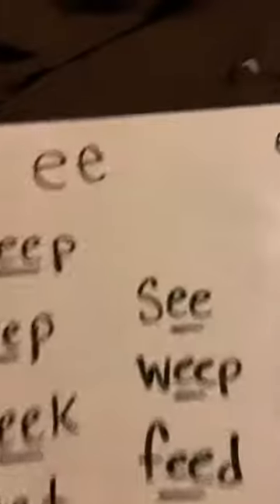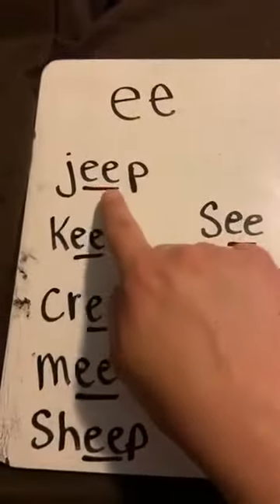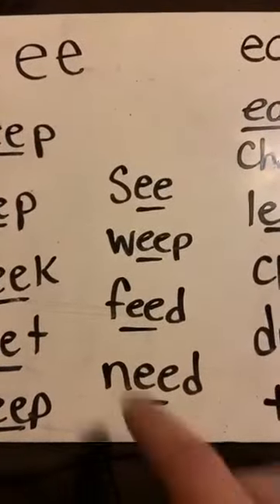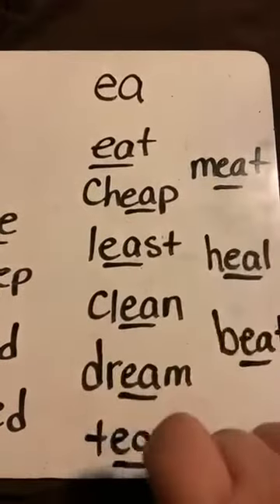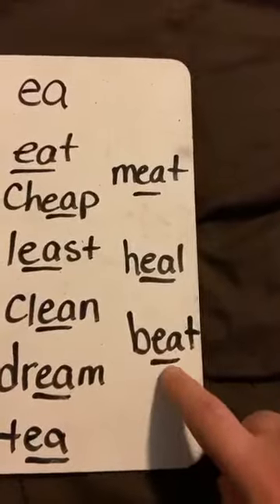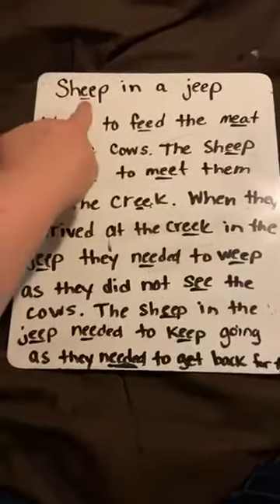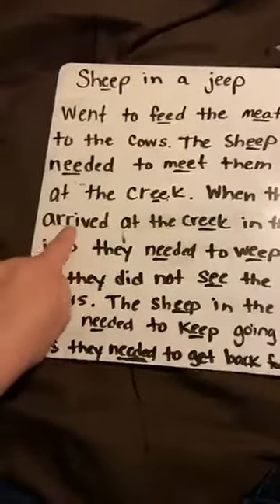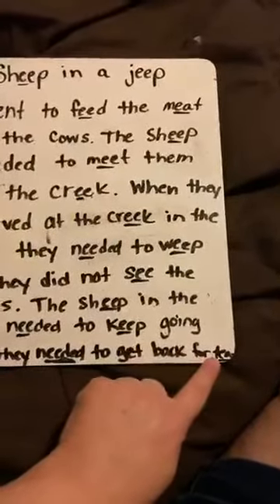2nd grade reading long e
We will review the different long e sounds.